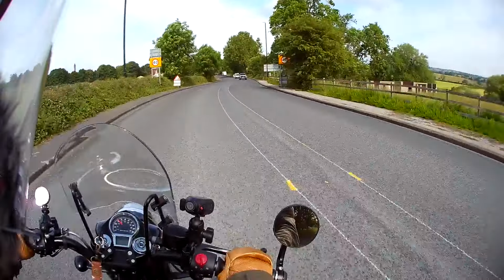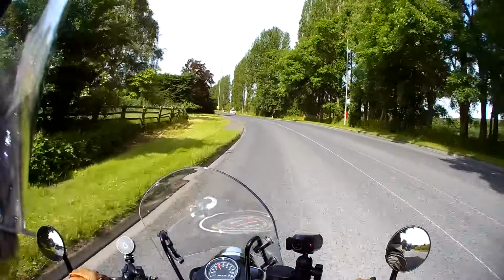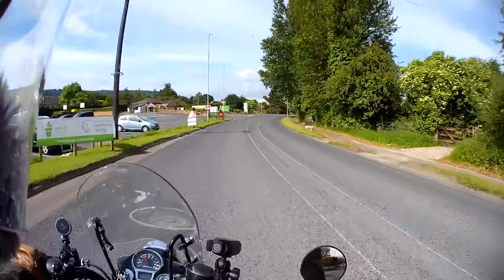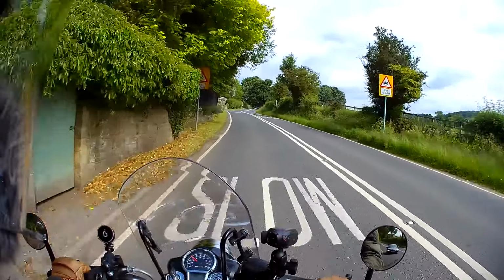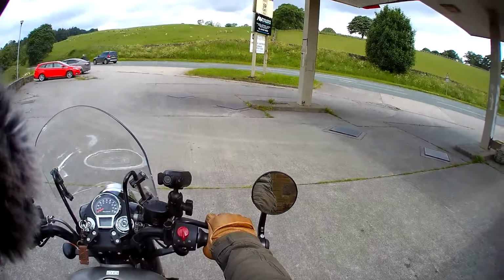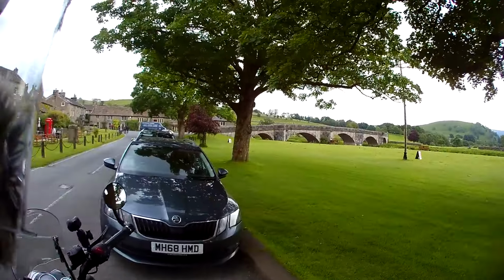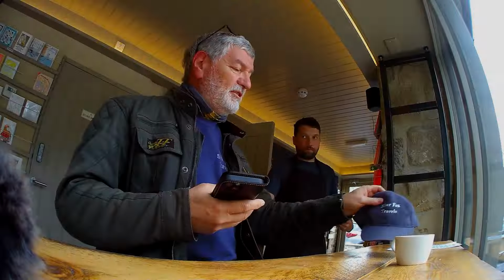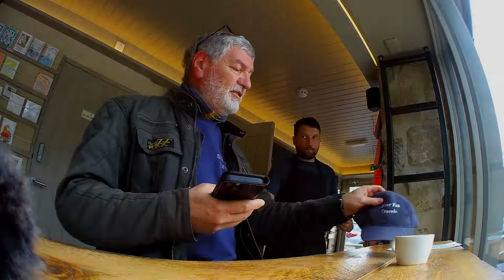Royal Enfield Classic 350 A question of Genes 13th June 2024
It's all in the genes er, jeans..! and a chance meeting with a classic 500.!